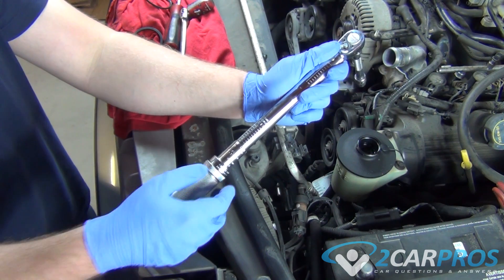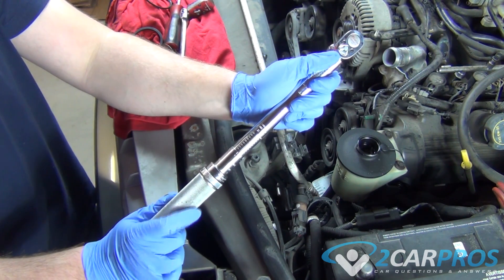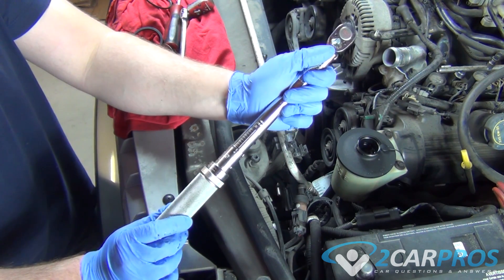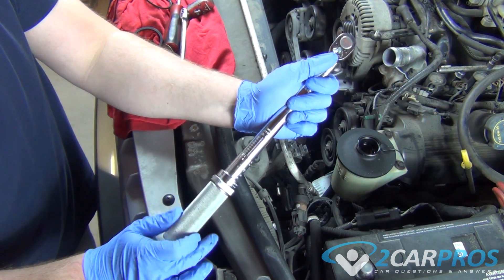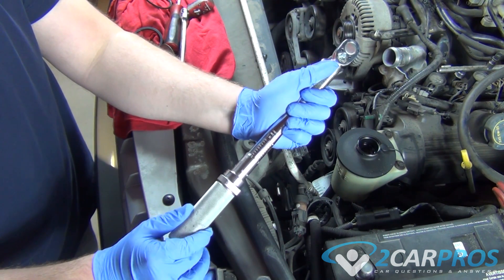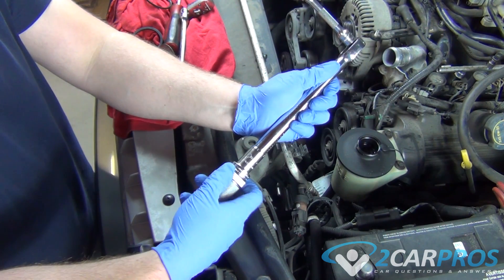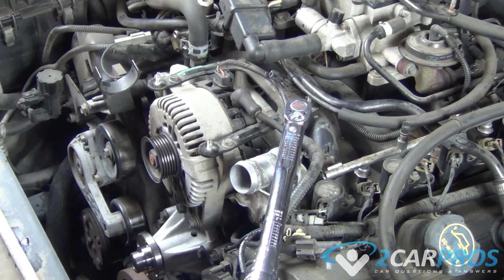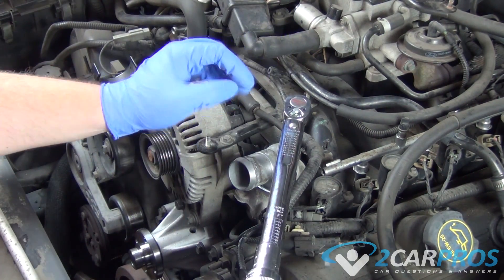HOW TO PROPERLY USE A TORQUE WRENCH!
This is a video guide on how to use a torque wrench! A torque wrench is for tightening bolts to a specific tightness usually measured in foot pounds or sometimes Newton meters. I show you how exactly to use this amazing tool to help fix your car!